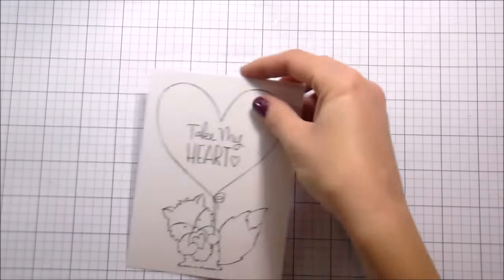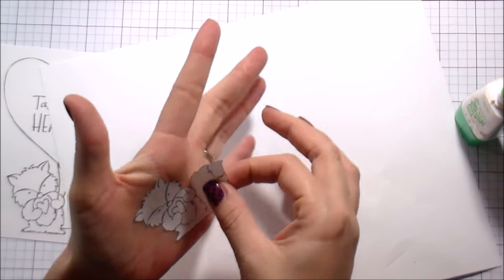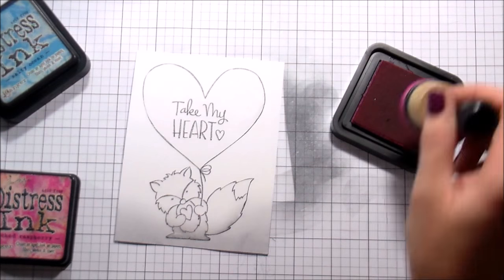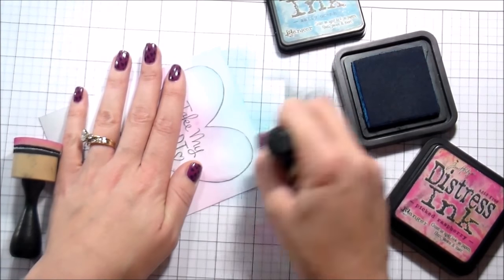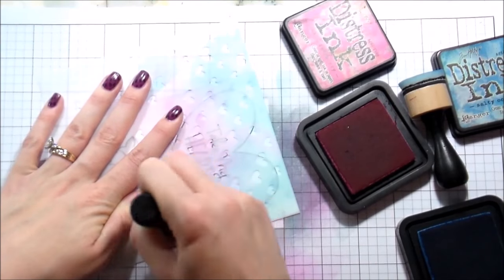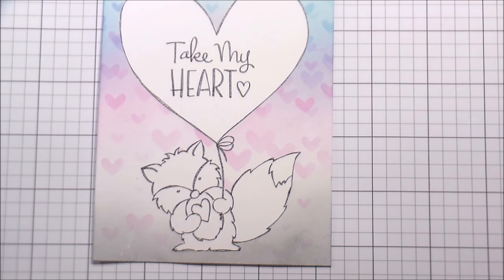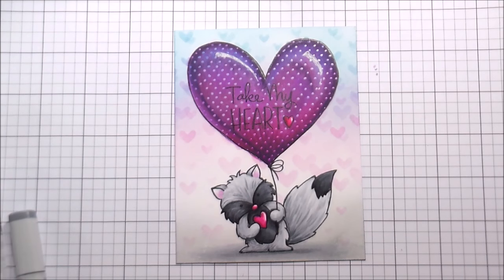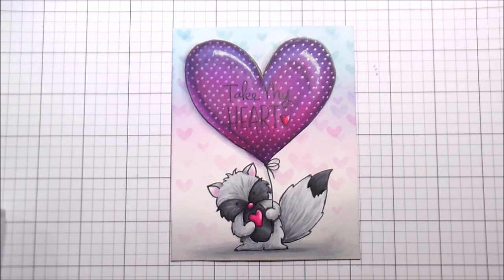Take My Heart:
Creating a unique card from a pre-stamped card front featuring Simon Says Stamp products and Copic coloring

• Simon Says Stamp SUZY'S TAKE MY HEART WATERCOLOR DOODLES Paintable Prints SWTH12 Hey Love  ——
• Simon Says Stamp LARGE GRID PAPER Pack Pad SGRID1 The Color of Fun  ——
• Ranger MINI ROUND FOAM REFILLS for Mini Round Ink Blending Tools IBT40972  ——
• Sakura 6 WHITE Gelly Roll Classic Medium Point Pens Set 57488  ——